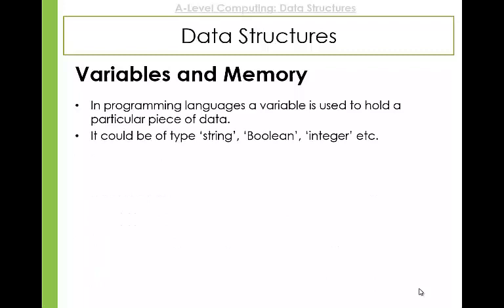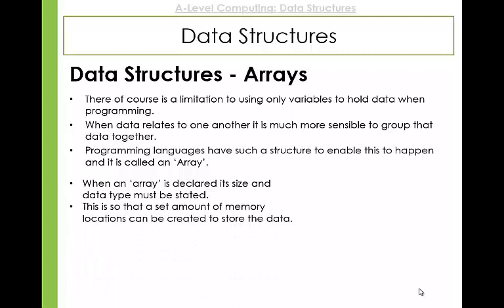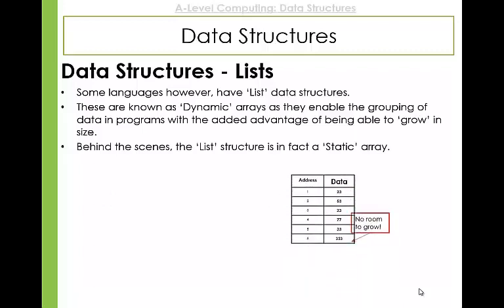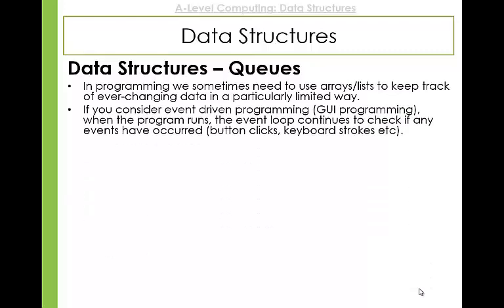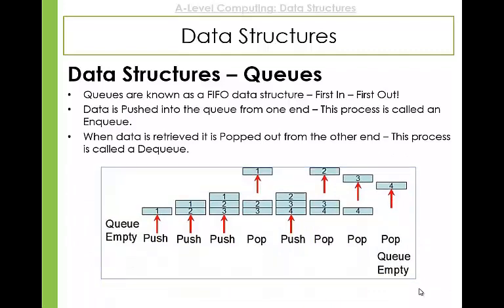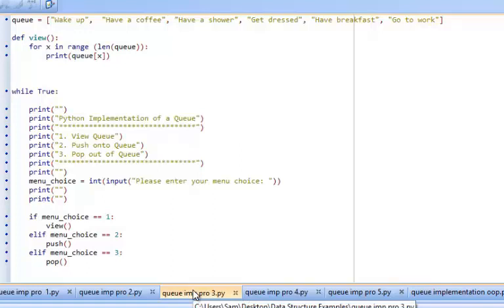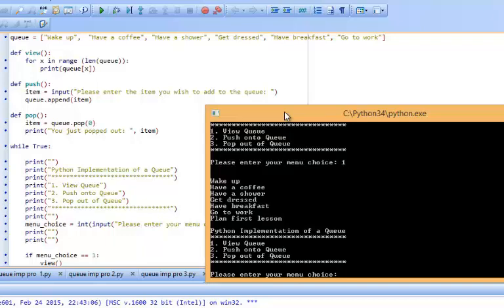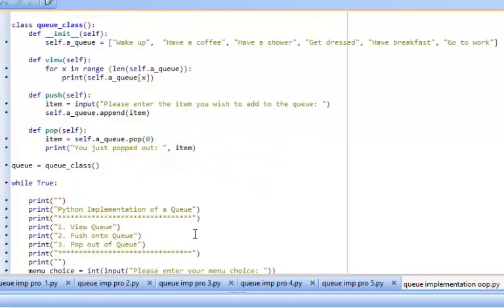01 Data Structures - Queues (Python)